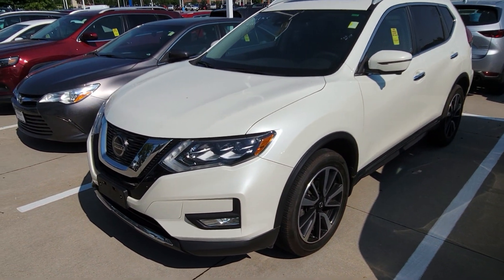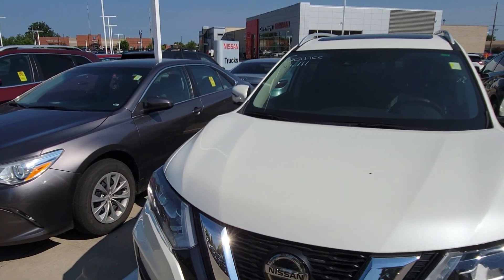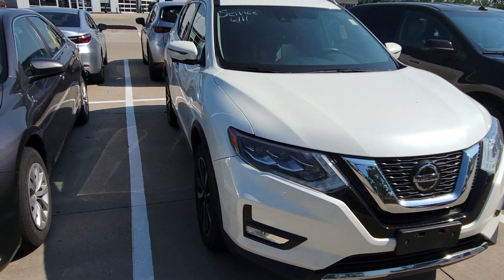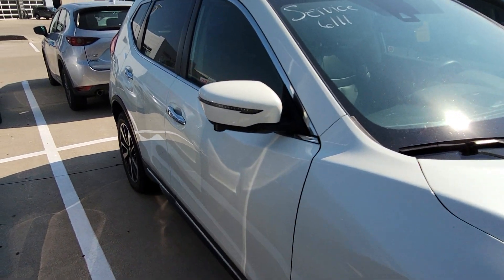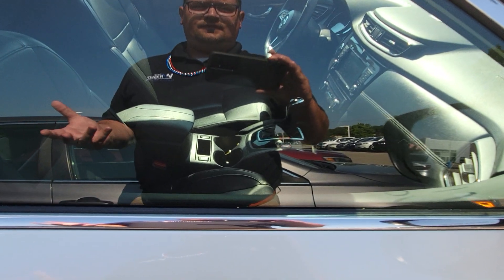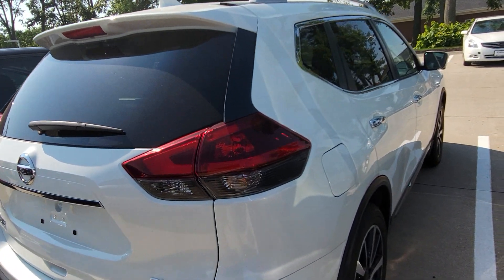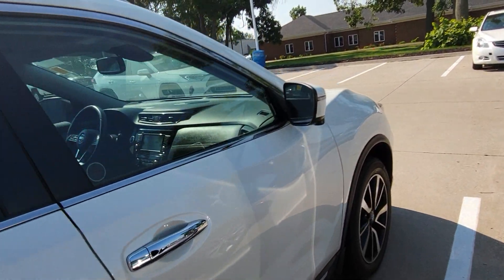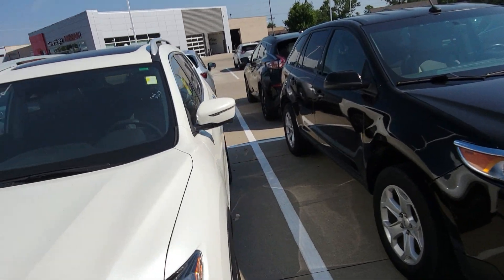2018 Rogue Steve!